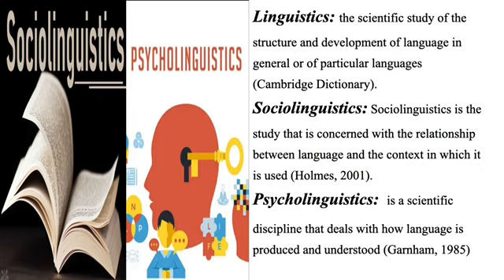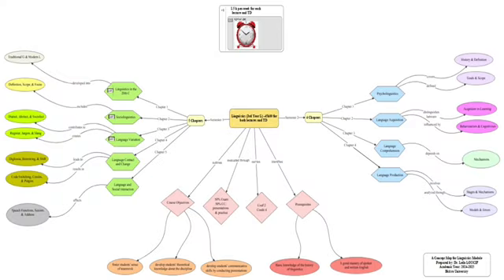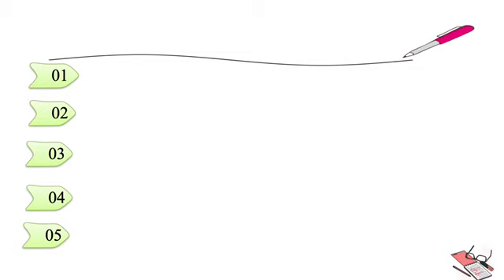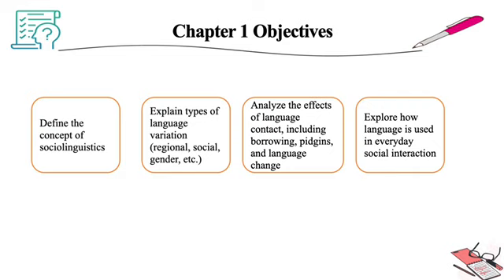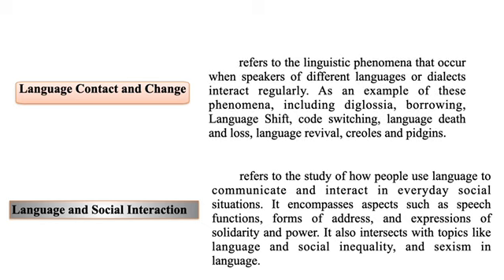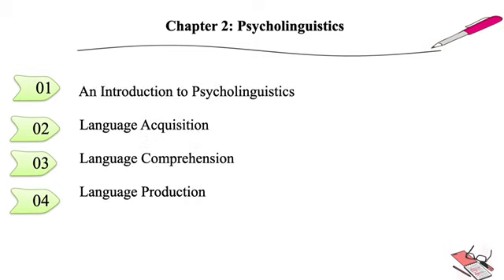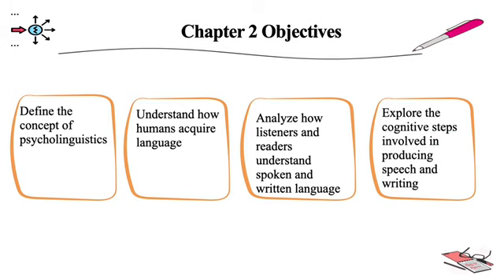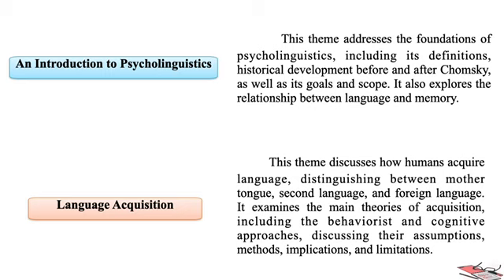Video de contenu (Dr. Leila LOUCIF)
Content video linguistics